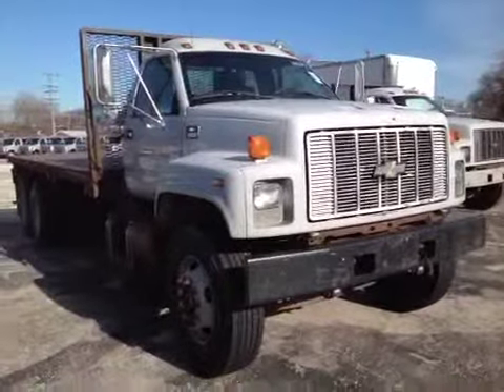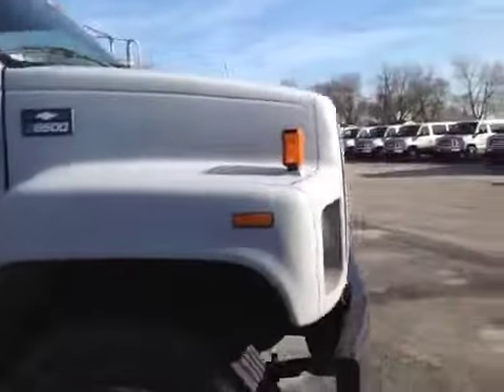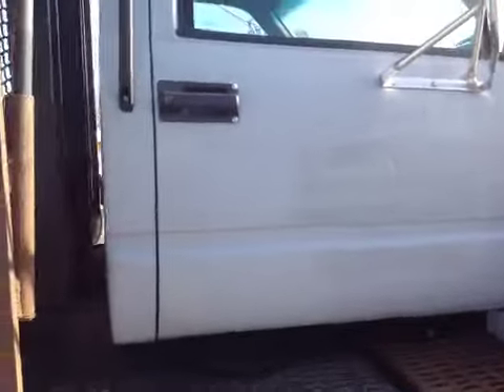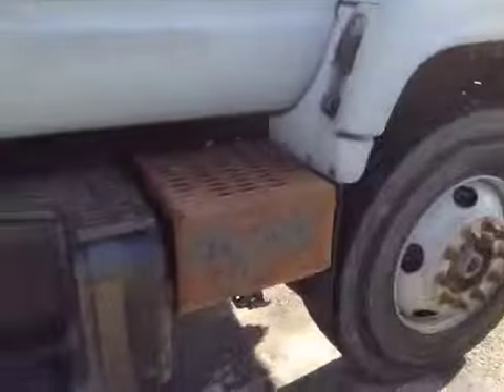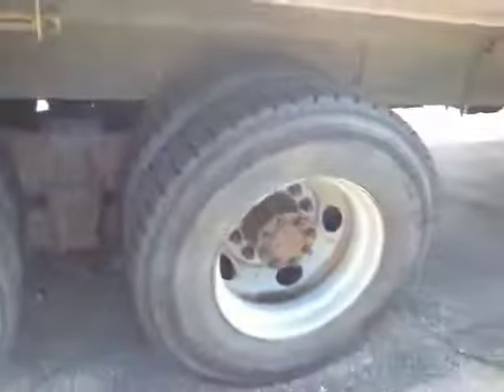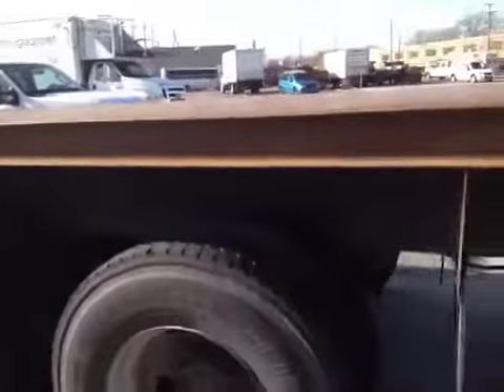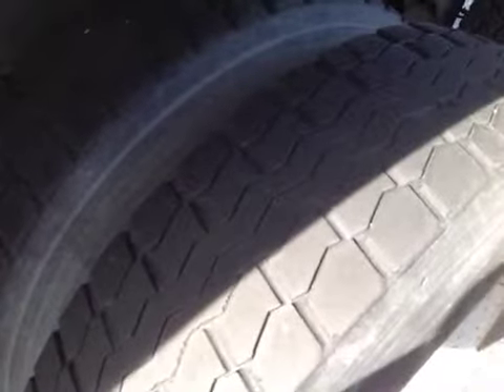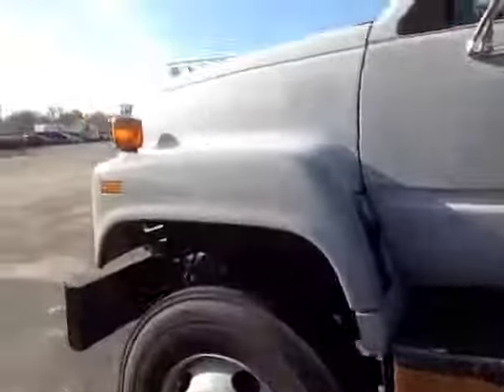Bmak Autos Chevrolet 2002 C7H064